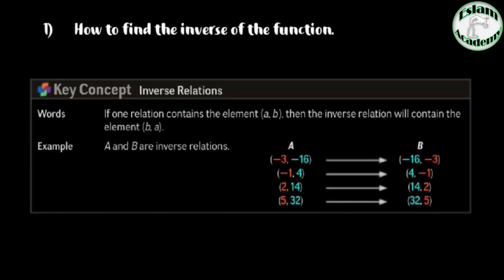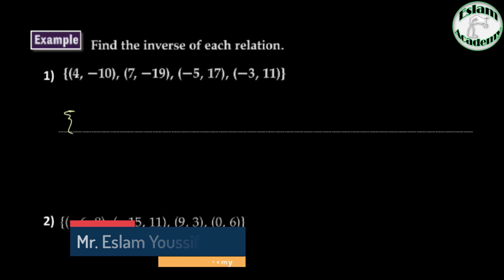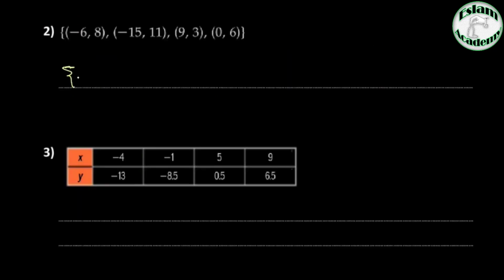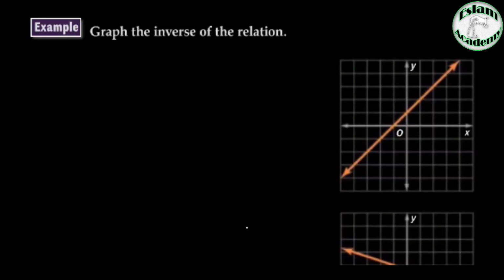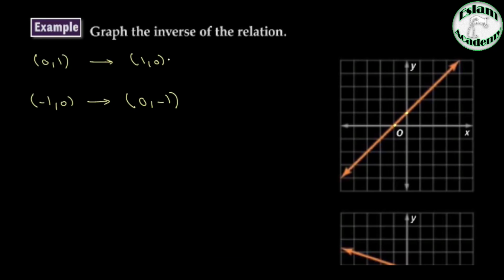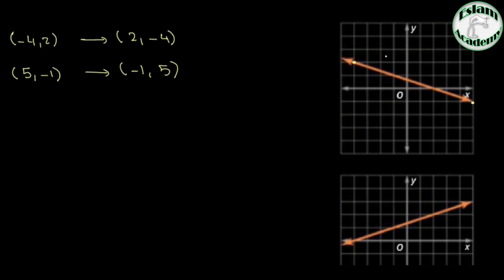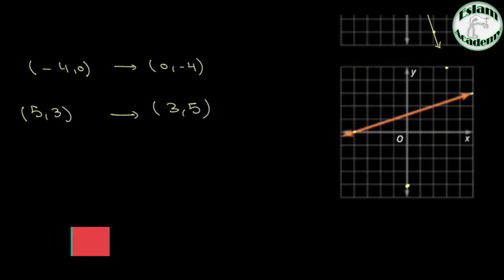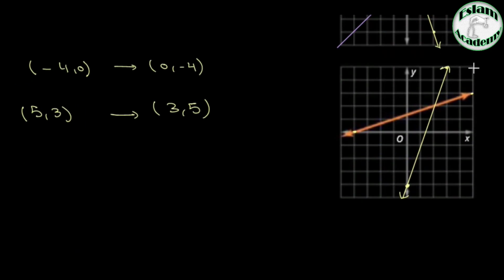Grade 9 – Chapter 4 – Lesson 4 Inverses of Linear Functions - Part 1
American curriculum
Grade 9 – Chapter 4 – Lesson 4 Inverses of Linear Functions